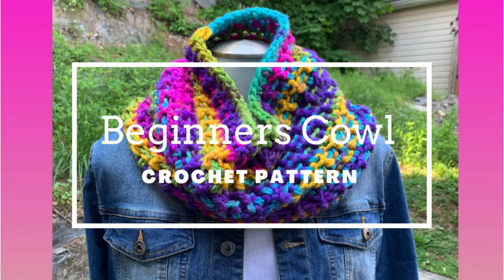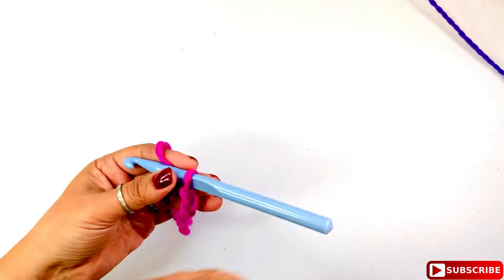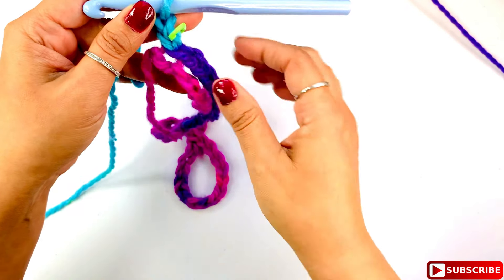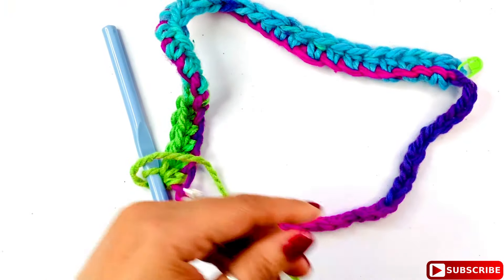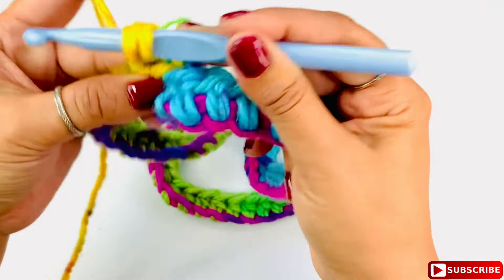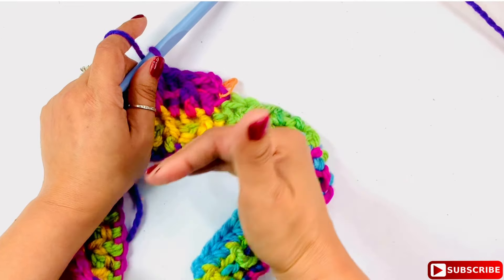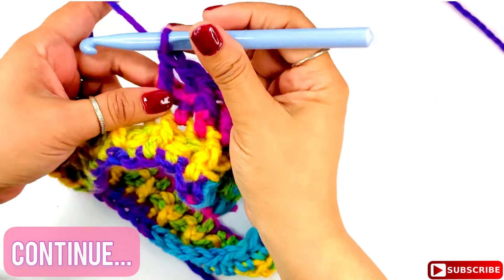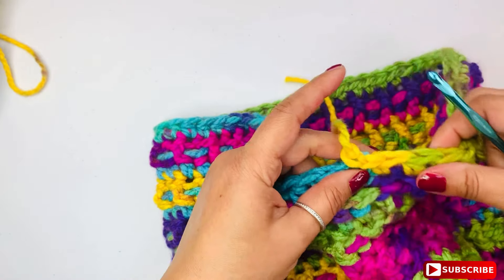How to Crochet Chunky Cowl Easy for Beginners!!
⚠️ This video has been uploaded @ 1080p resolution, please adjust your resolution accordingly.

This Beginners Cowl Crochet Pattern is super Easy!
I will guide you Step by Step,

This Colorful Crochet Cowl is a fun cowl to both make and wear. This cowl is worked as if you are crocheting a basic infinity scarf, the difference in this case is that the cowl is short in length and wide in width. Written Pattern included!

Visit my Etsy store if you wish to purchase this pattern in written

You can find all materials used to complete this project plus yarn recommendations in this

If you complete this project don’t forget to tag LolaLoopsAndStitches on Instagram I want to see!

Have Fun and don’t forget that practice makes perfect!

Hey! I'm using Acorns and I love how easy it is to save and invest for my future. Join me and you'll get a free $5 investment!

COPYRIGHT: Lola Loops & Stitches, LLC videos and/or hard copy patterns are not for sale. Reproducing and/or distributing this pattern and/or photographs and videos from this pattern in any form is strictly prohibited.